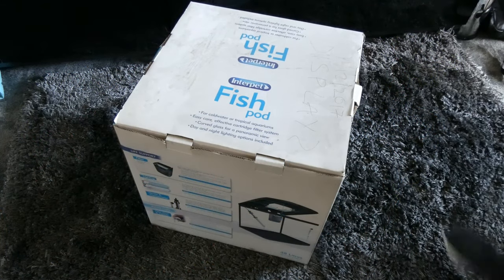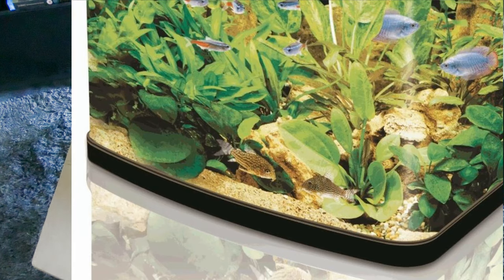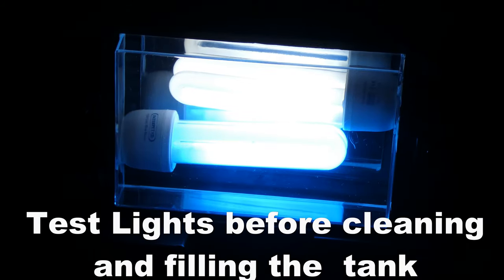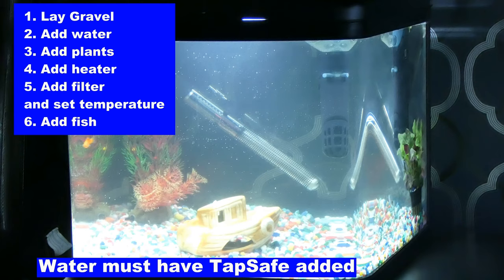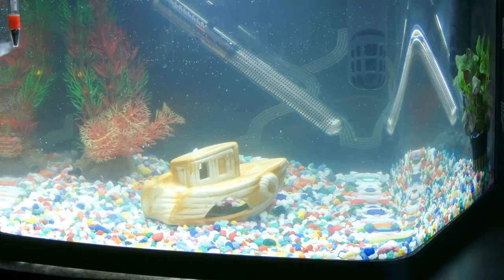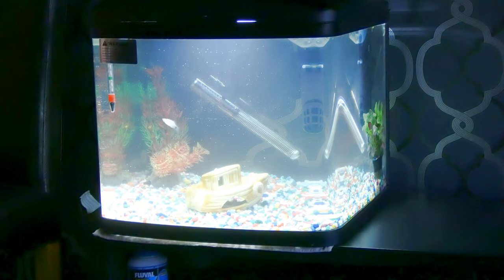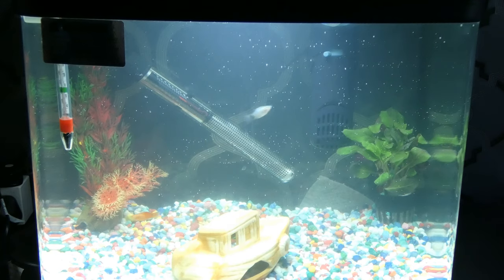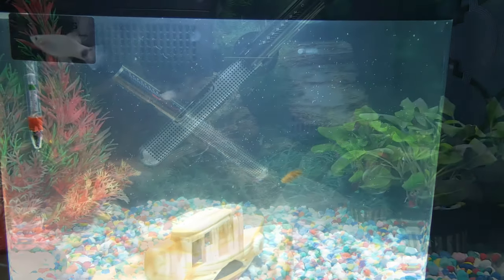Aquarium Fish Tank Aquarium setup Interpet